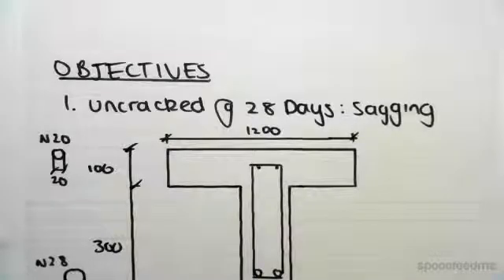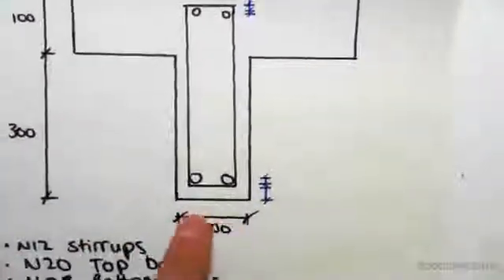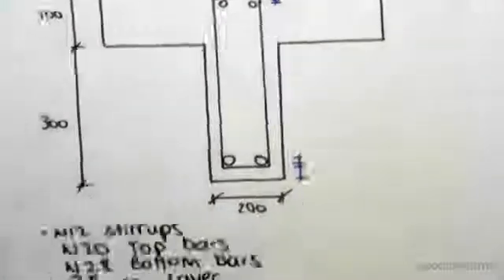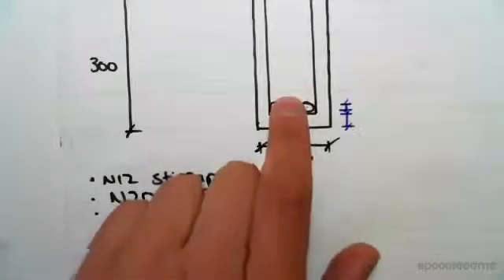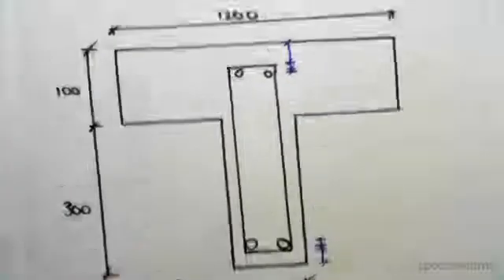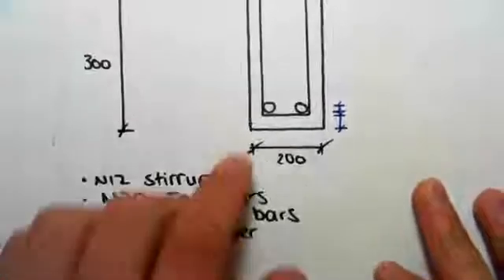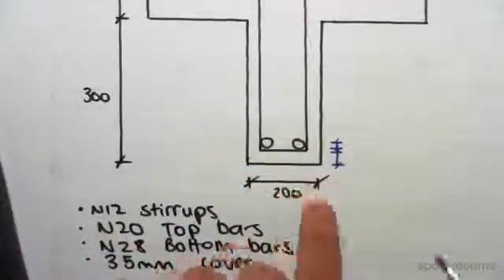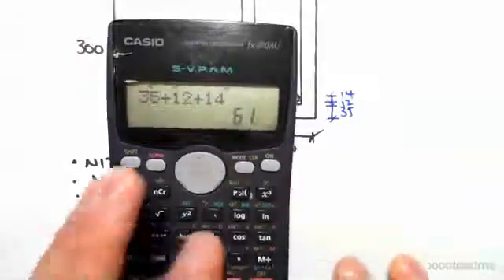Centroid and I-Value of Uncracked Concrete Beam Example 1 (Part 1) Reinforced Concrete Design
for more FREE video tutorials covering Concrete Structural Design

The objective of this video is to find out the uncracked I value @ 28 days for the case of sagging. At first, the video illustrates an exemplary section of T beam with necessary dimensions and notations. Next, the video shows how to find out the distance of the center of the steel bar castoff inside the T beam concrete section from the top of the beam; subsequently it clears why the bottom steel bars have larger diameter than the top steel bars because of the sagging condition.

Moving on, the video elaborates how to find out the corresponding elastic modules of concrete from the table 3.1.2 of AS3600 for the given data of characteristic strength of concrete for 28 days. Next, the video introduces a factor ‘n’ defined as the ratio of elastic modules of steel and elastic modules of concrete. Later, the video demonstrates the necessity of this factor and using its’ value shows how to determine the area of top and bottom steel bars.